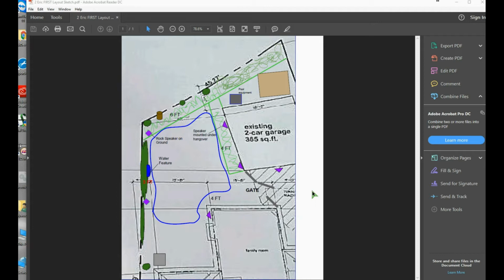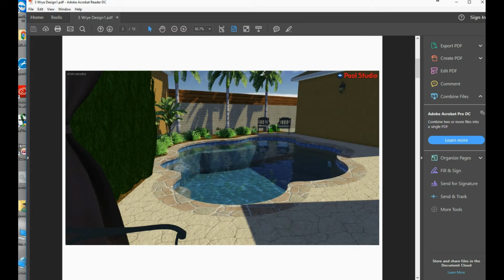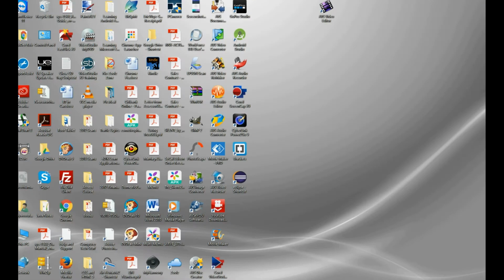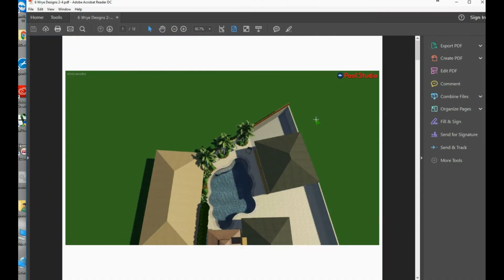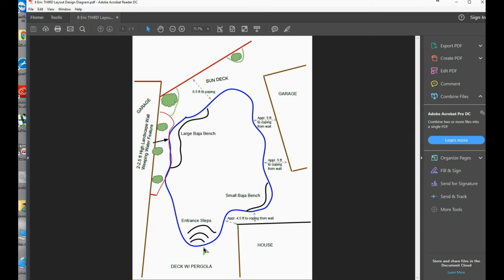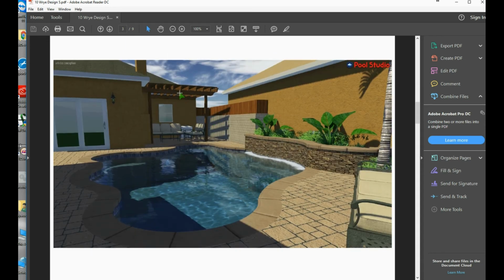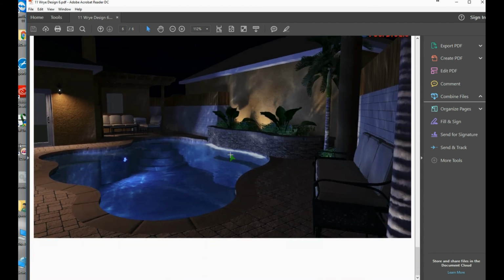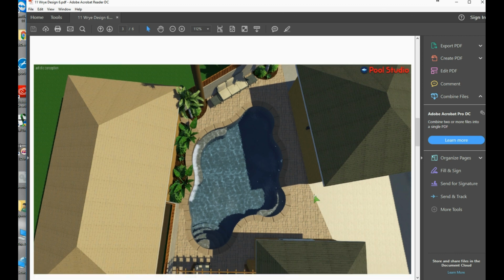Evolution of a Pool Design ABRIDGED - Small Yard Big Pool Dreams Ep 4b Sketches and Renders Only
This is the same as Ep 4 except that it's a little shorter with a few less details.  In this episode I take you through the entire process of the evolution of our pool design prior to construction.  From our original ideas and concepts and diagram to our builder's original render all the through to the final diagram and sketch, I talk about the different things that came up and decisions that we made to finalize our pool design up until the point of construction start.

This series follows us turning our small yard in Southern California into our own Hawaiian Pool Oasis starting from the beginning of choosing a pool contractor, to planning out the project, to dealing with obstacles such as a telephone pole guy wire, to the development of the design to get it just right for a small space, and then going through the entire building process of an in ground gunite pool.

If you're in the SoCal area, our Rep is Spencer Horn ( - tell him Eric Wrye in Lakewood sent you if you get in touch with him. He's awesome and will take great care of your pool build!

Besides the New Pool Build playlist, I also have product reviews, dog product reviews, and Android Tutorials